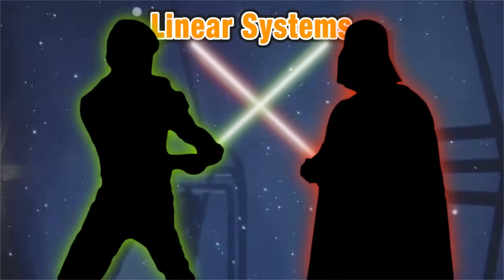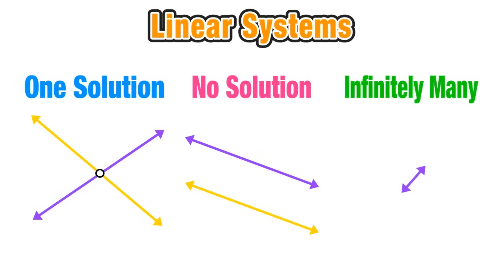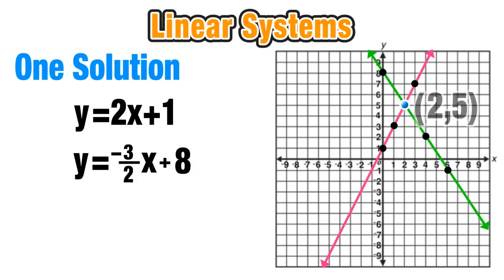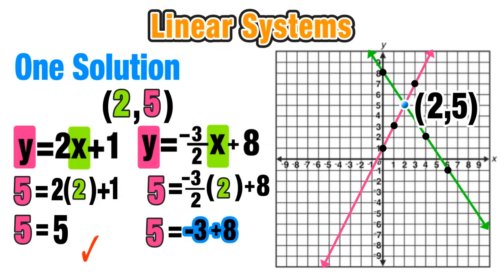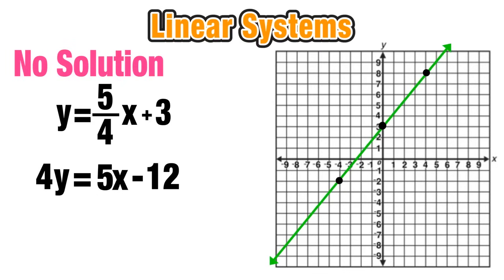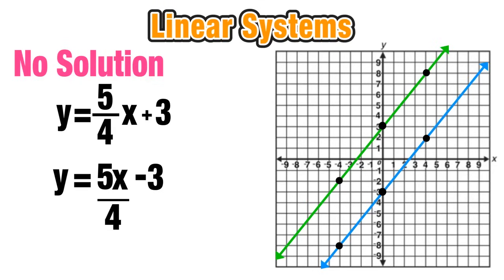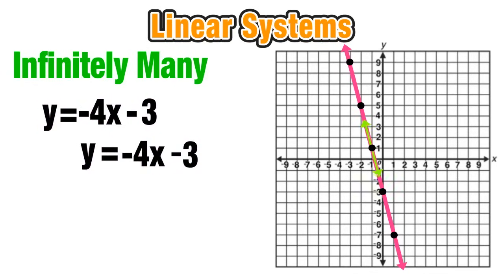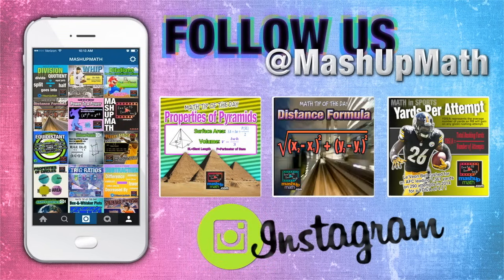SOLVING SYSTEMS OF EQUATIONS STEP-BY-STEP!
Join us on this flipped math lesson where we visually explore how to find a solution to a system of linear equations. and join our free mailing list!

This lesson answers the questions: What is a linear system? How do I find the solution to a system of equations? How can a system have no solution? How can a system have infinitely many solutions? What is the point of intersection?